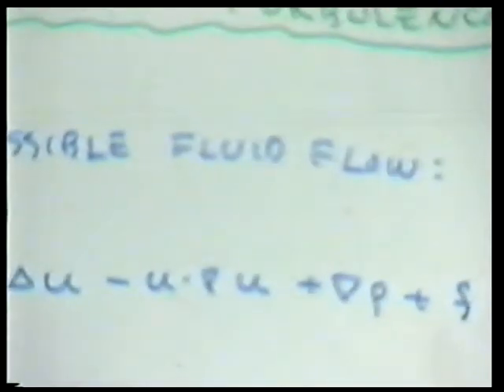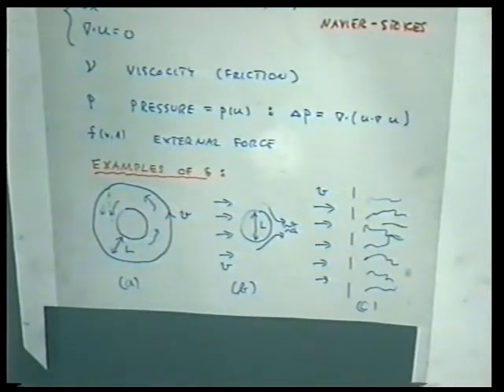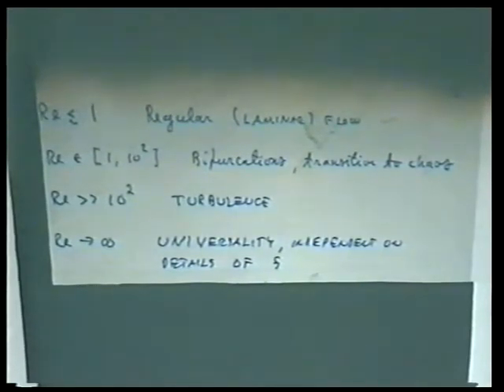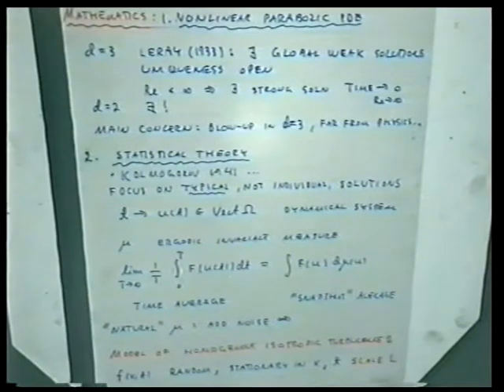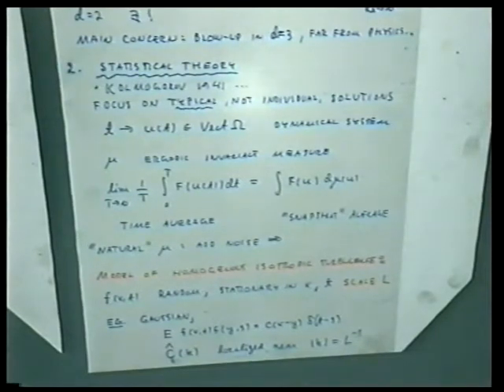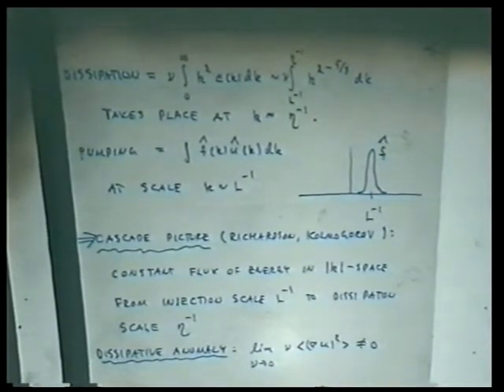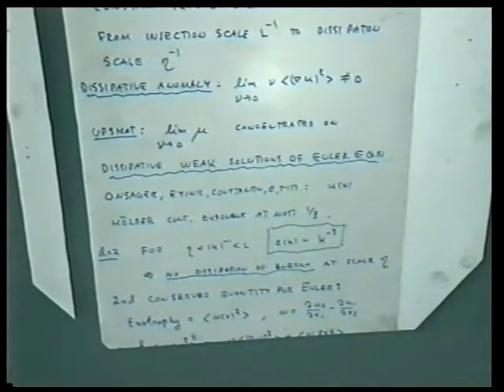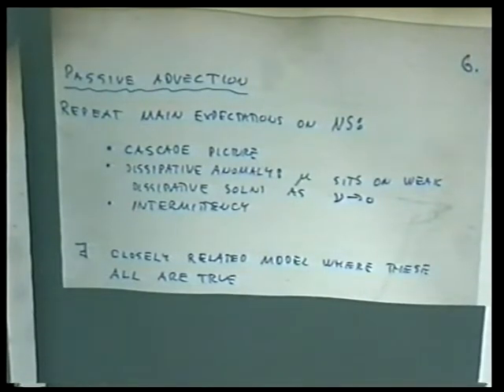9.3 A. Kupiainen : Lessons for turbulence